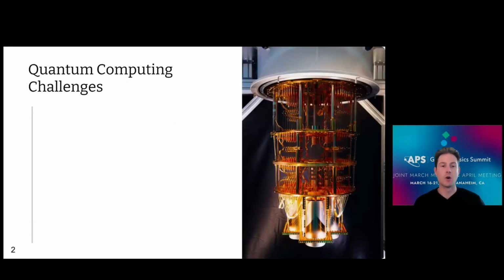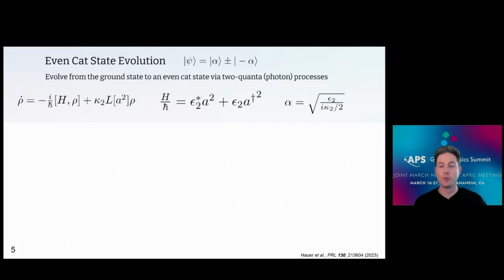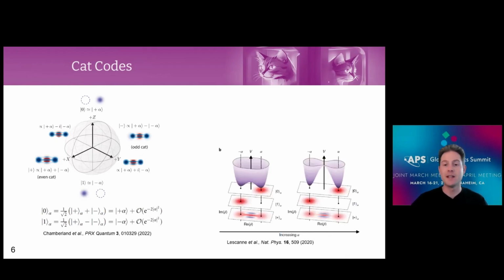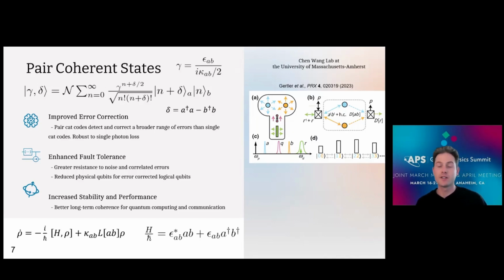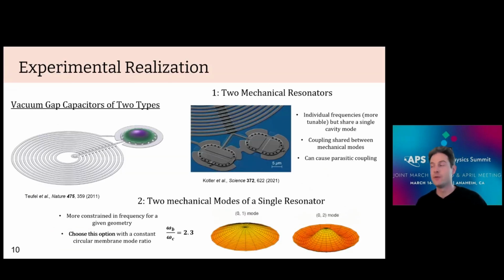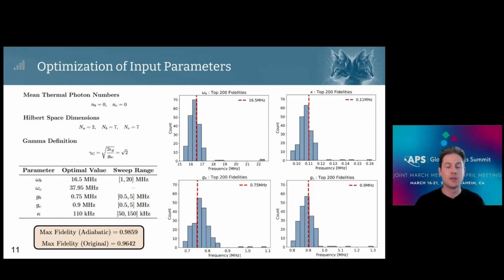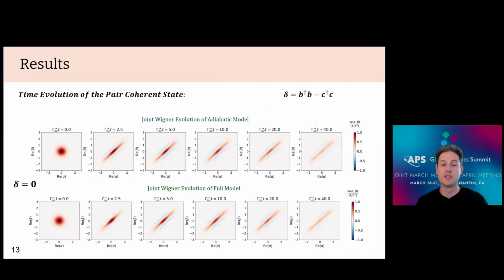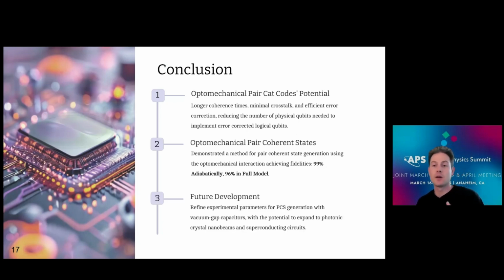APS Talk 2025: Optomechanical Pair Coherent State Generation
Virtual version of my talk at the APS March Meeting 2025, Global Physics Summit in Anaheim, on Pair Coherent State Generation using Optomechanical Systems. Work done in the Bradley Hauer group as part of the University of Waterloo and the Institute for Quantum Computing.